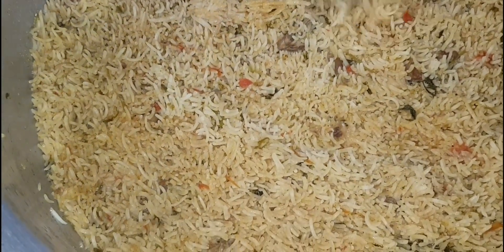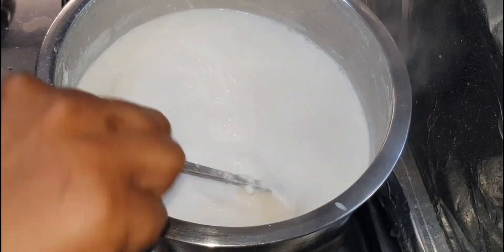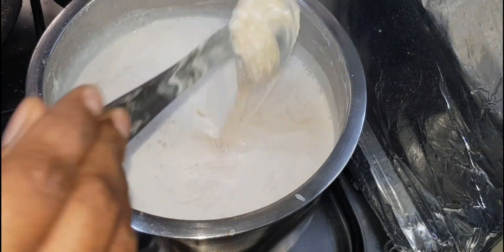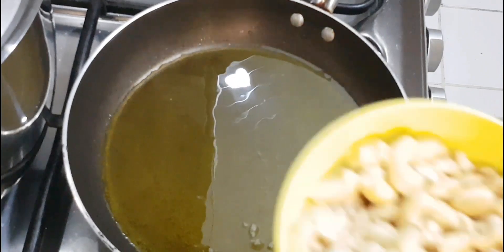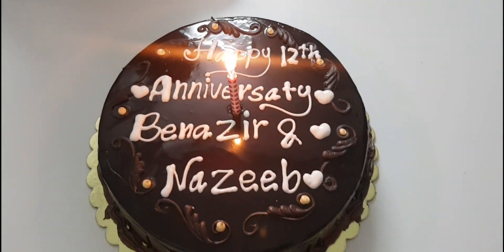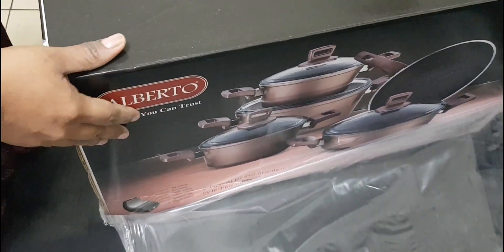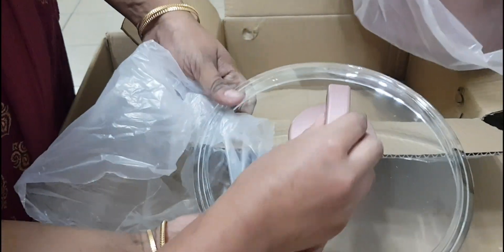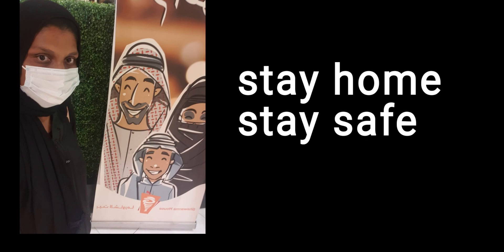wedding Anniversary vlog tamil/Alberto Granite cookware unboxing /paal payasam recipe in tamil